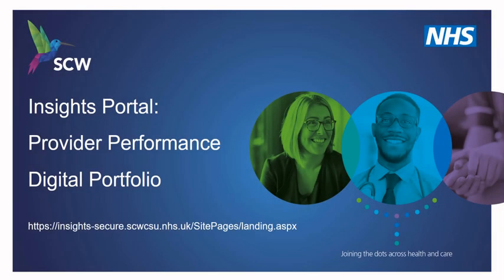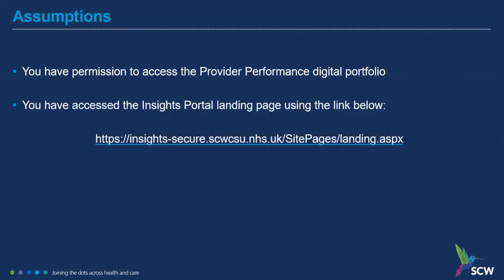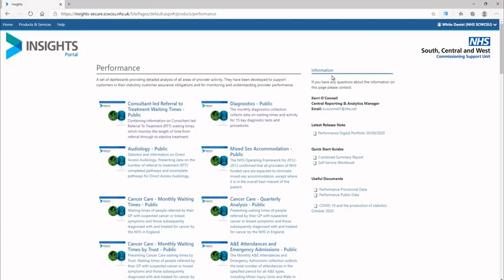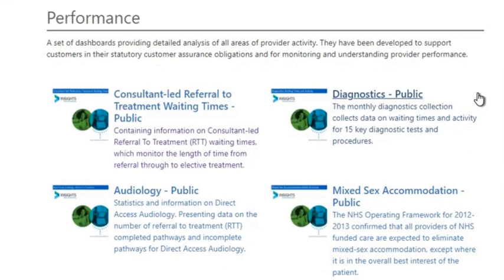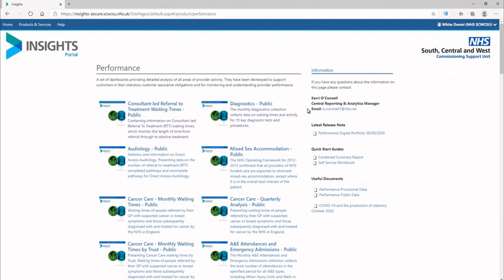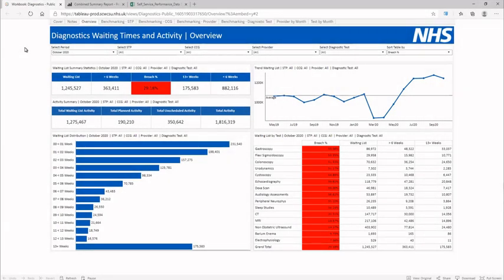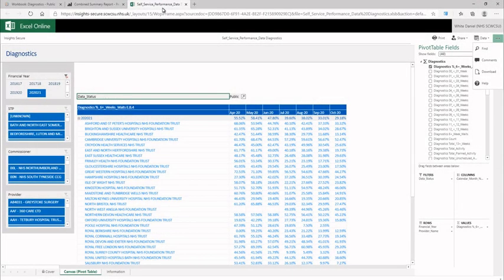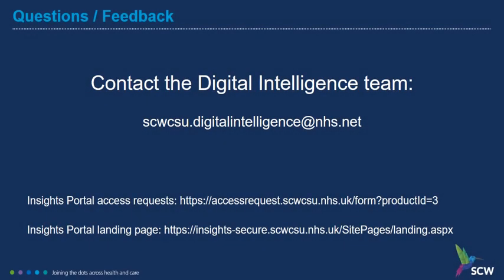Performance Portfolio Walkthrough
SCW is an NHS support and transformation service that helps health and social care organisations deliver the best possible care to people.
This presentation demonstrates the main features of the SCW Insights “Provider Performance Digital reports portfolio”, then briefly describes the different report types within.